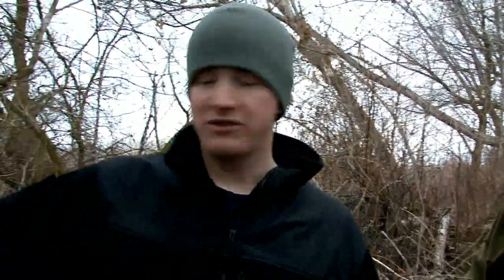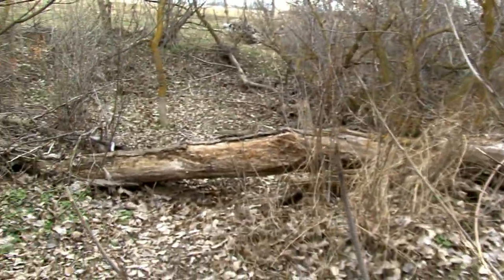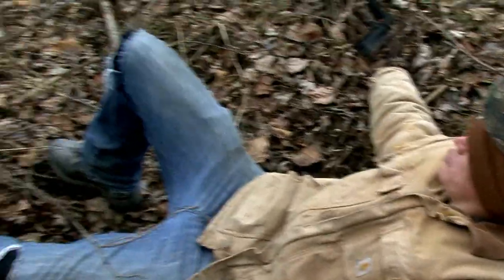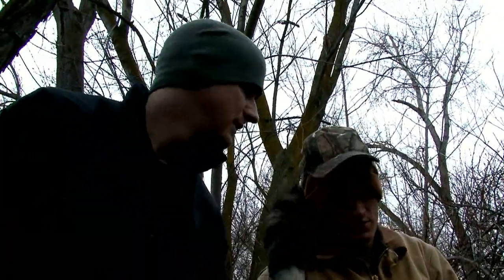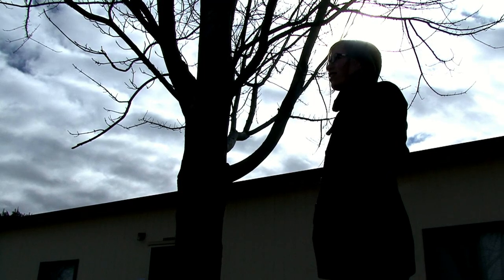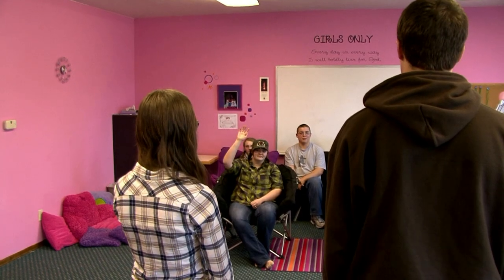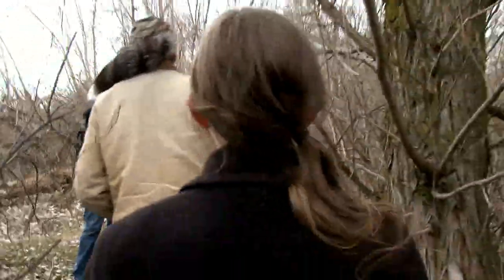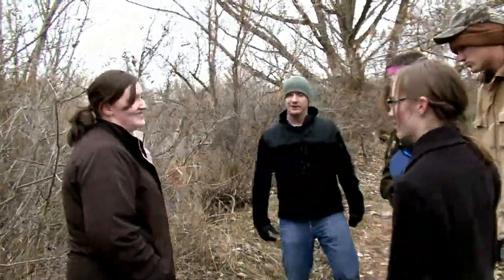Hunting Squatch Special Edition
A mockumentary inspired by a popular cable show.

Now at the end, you can enjoy the bloopers and the shots that didn't quite make it.